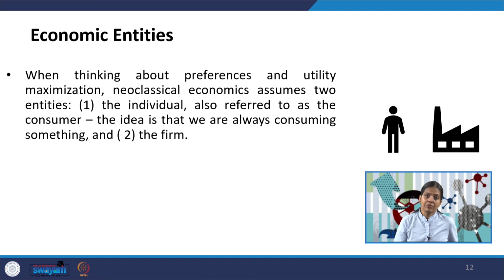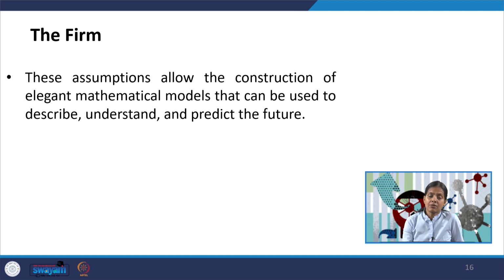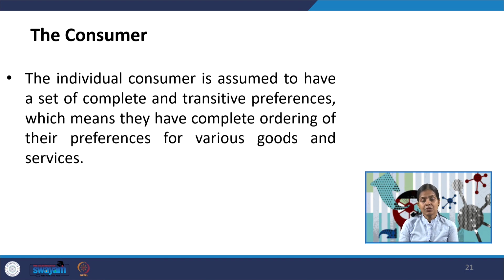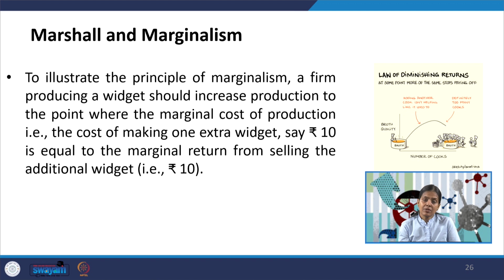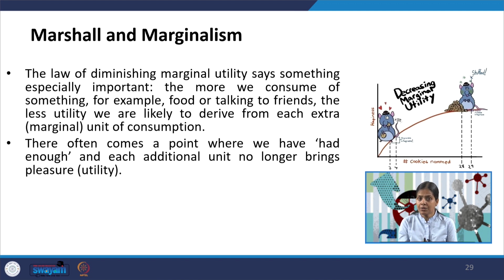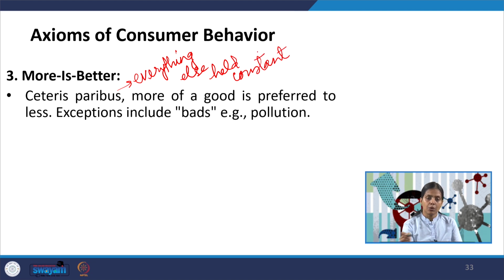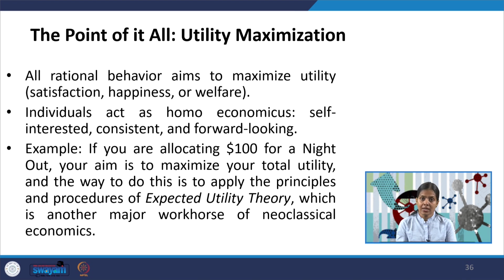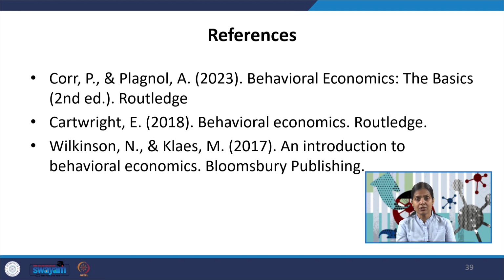Lecture 04: The Neoclassical Tradition: An Introduction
This lecture explores the foundational principles of neoclassical economics, which emphasize rational agents (homo economicus), utility maximization, consistent preferences, and efficiency in resource allocation. It contrasts the theoretical assumptions of neoclassical economics with the more human-centered approach of behavioral economics.